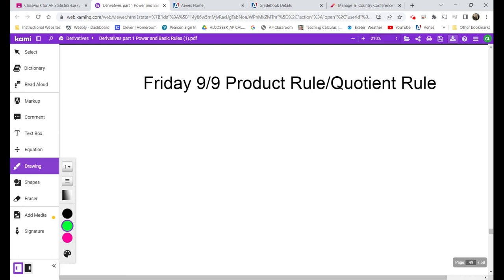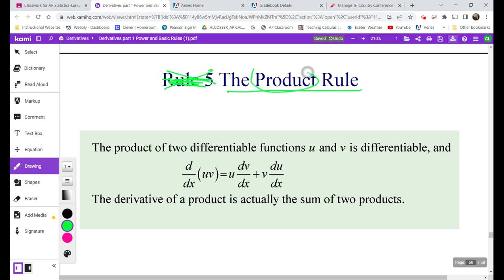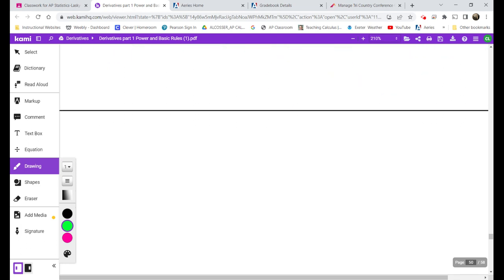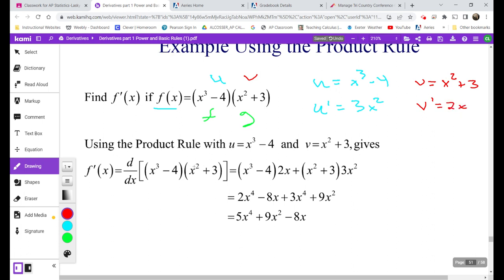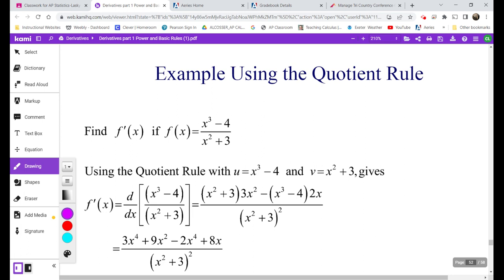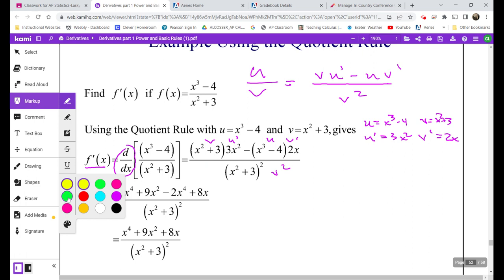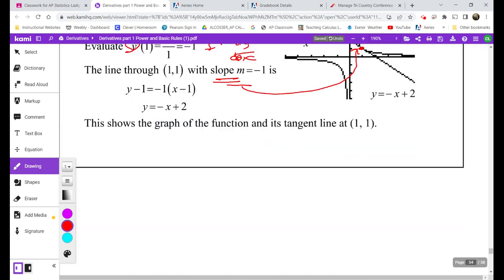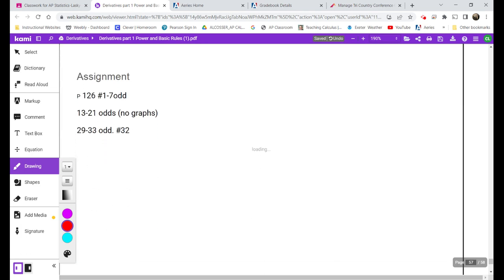AB calculus Product Rule and Quotient rule